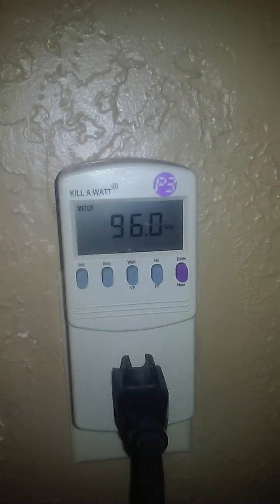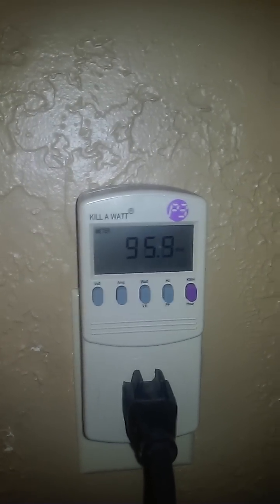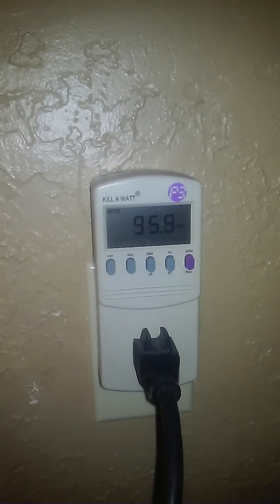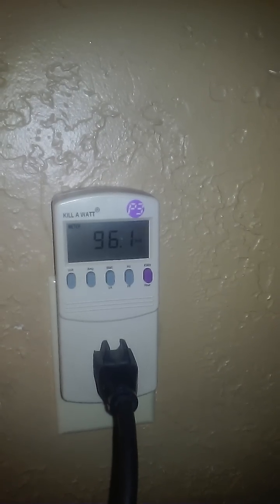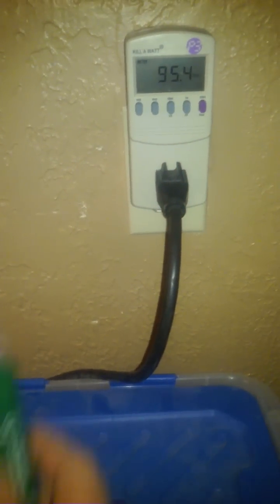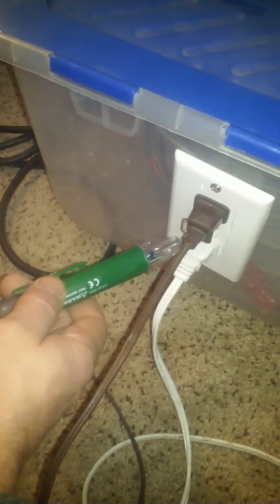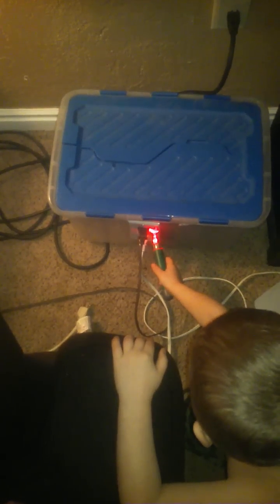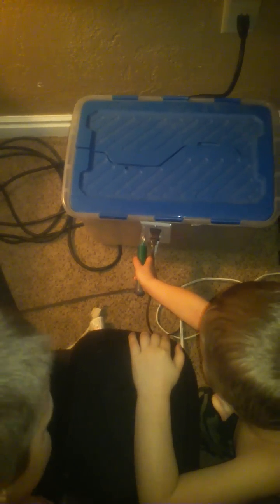Keshe magrav stacker day 5 update!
I posted this when I saw that the watt meter was reading high. You can see that the oscilation of the fan only changes the meter by .4 to .5 watts and usually less than that. (See other videos)